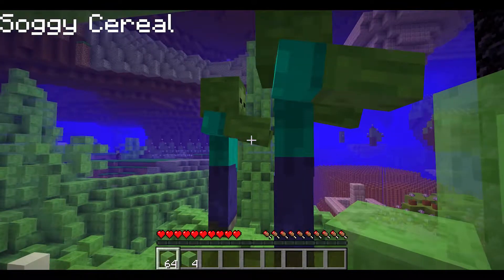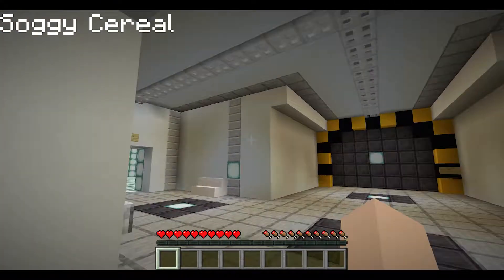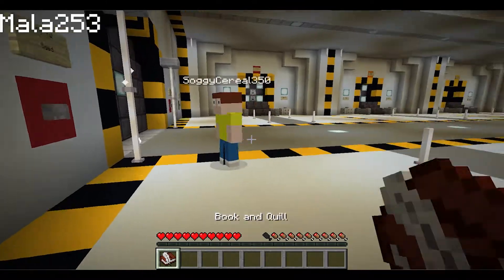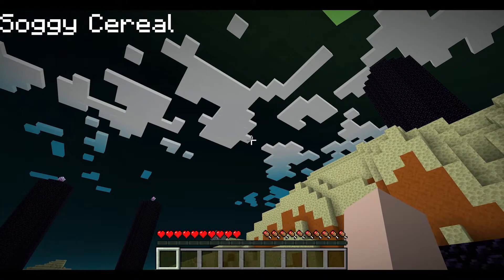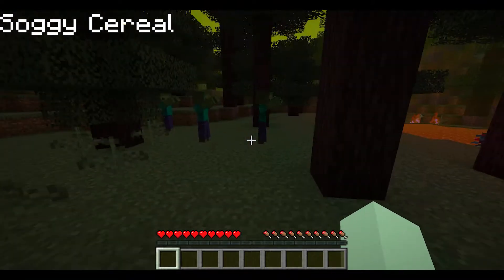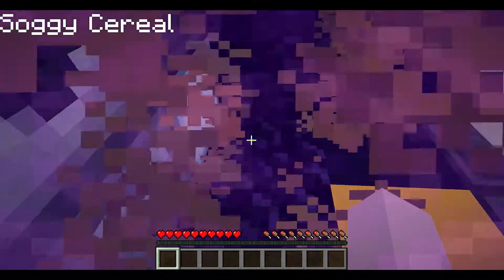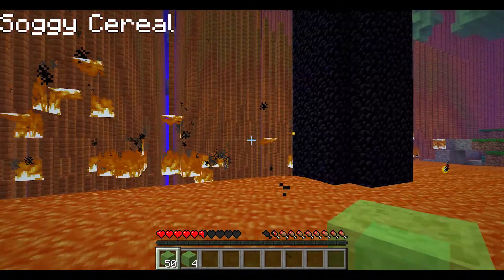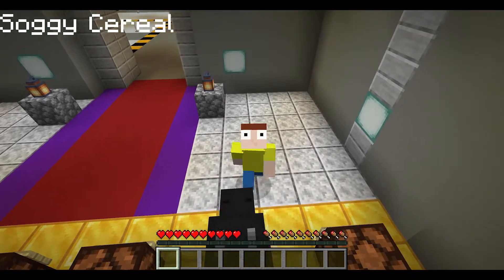MINECRAFT INTER-DIMENSIONAL SCAVENGER HUNT PT.1 WHAT IS GOING ON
Welcome back errebody, sorry about the long absence but hopefully this'll make up for the wait. New series with me and T. The goal is simple, find some blocks to complete the challenge. The catch is we will be traveling through multiple dimensions to find said blocks, meaning anything and everything can happen. Fun.